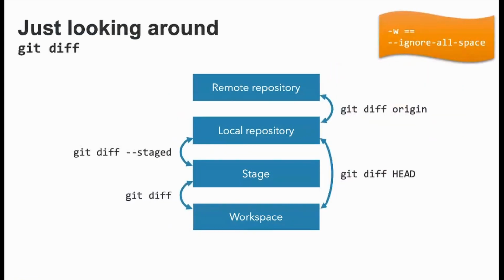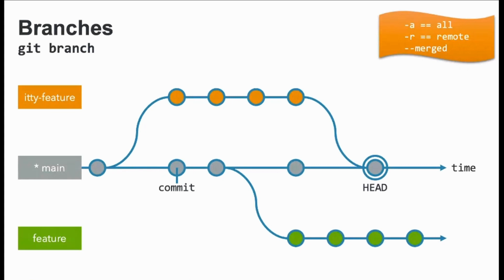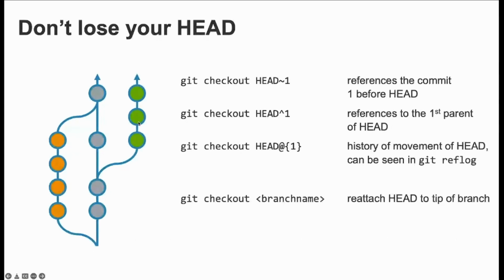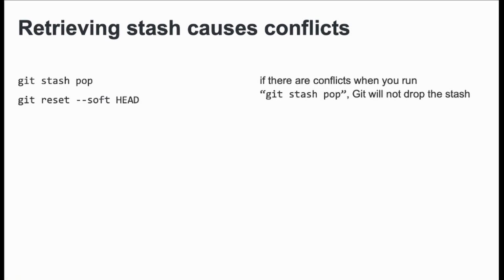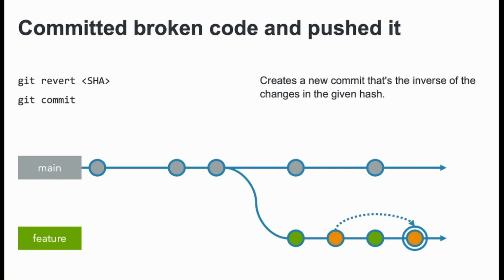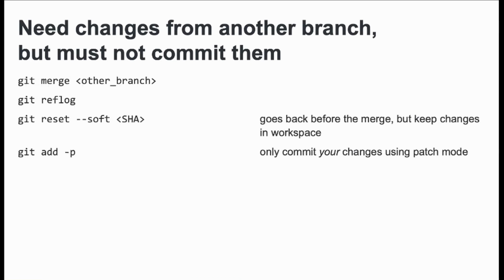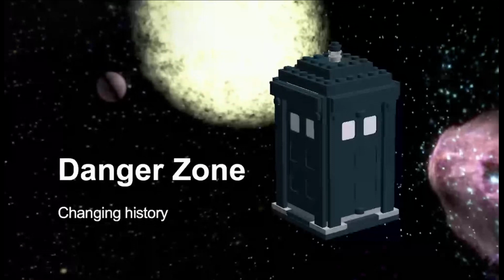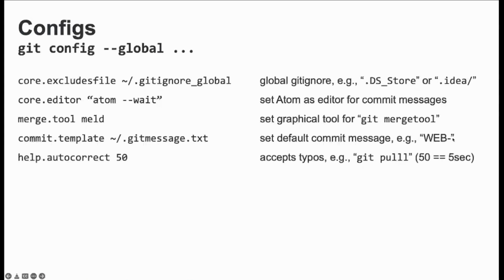Git - How to Unfuck - Melanie Patrick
Git is awesome, but sometimes it is just pure pain. With all those powerful features, screw-ups happen from time to time. This talk is interesting for you if you are working with Git or planning to. It will also present the case for using Git on the command line, as well as show you easy ways to handle typical situations that can happen in your daily (working) life.

Melanie Patrick is a PHP Developer at trivago, with a focus on internal tools and APIs. She is passionate about sharing her knowledge, no matter if it is about programming or about her previous career as International Secretary. Fun fact: she made a dress out of conference T-shirts.